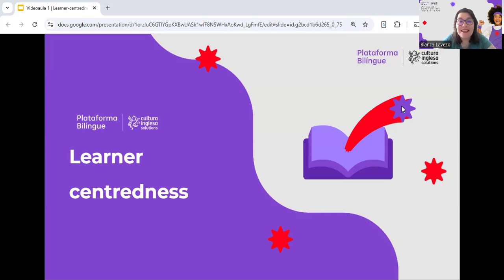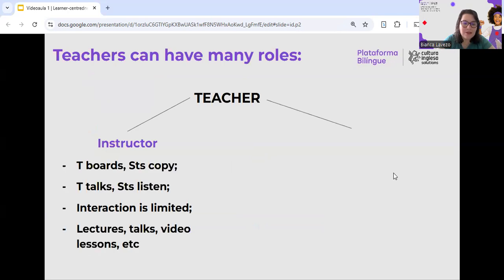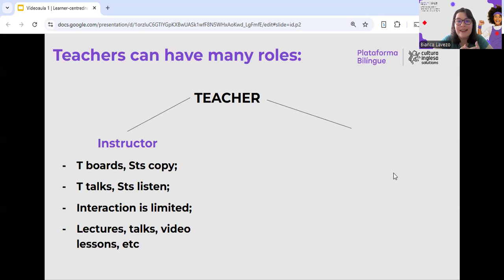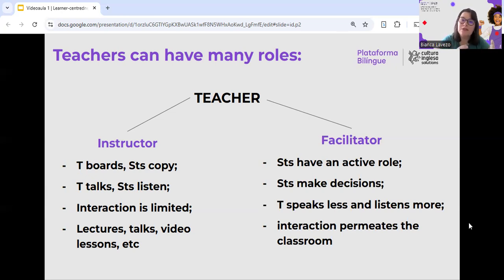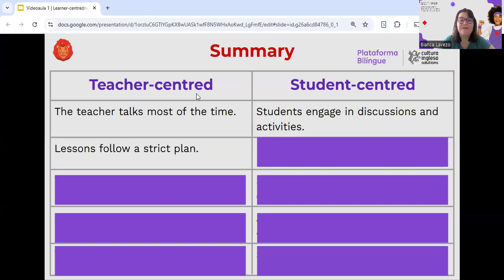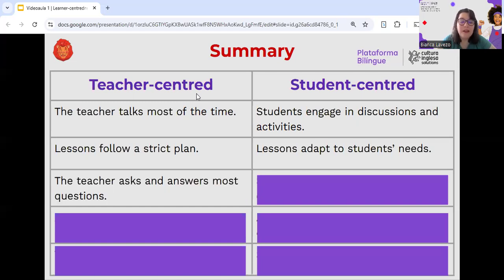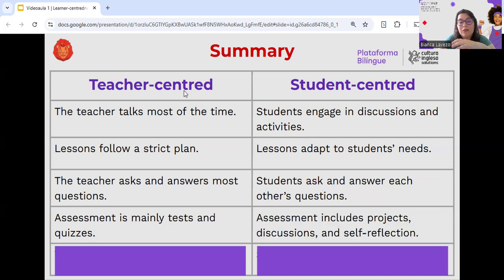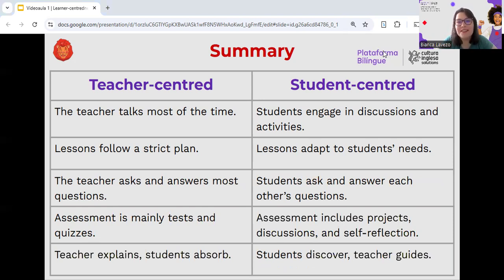Video Lesson 2 TC vs SC